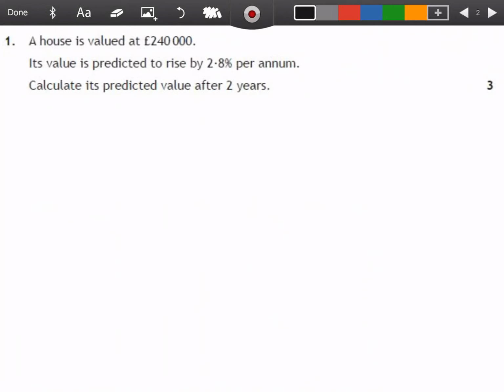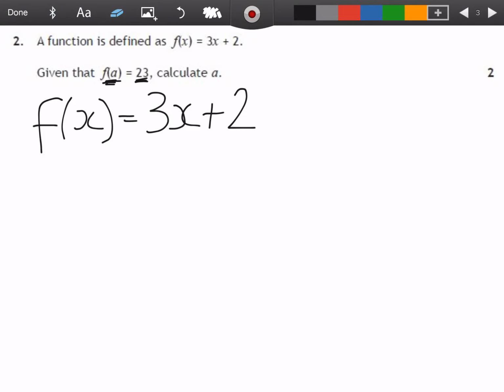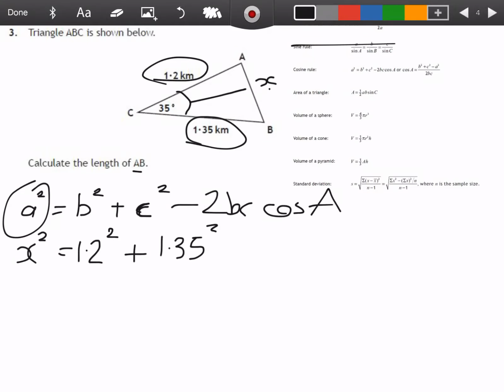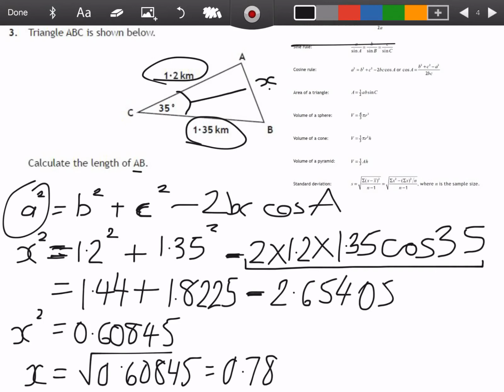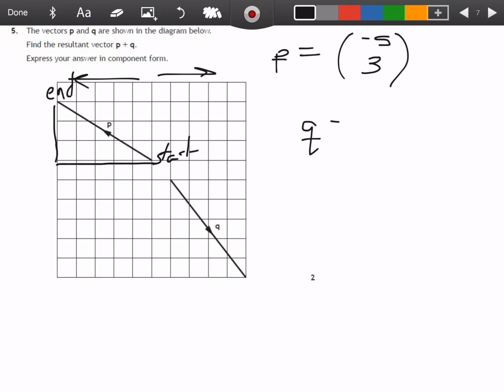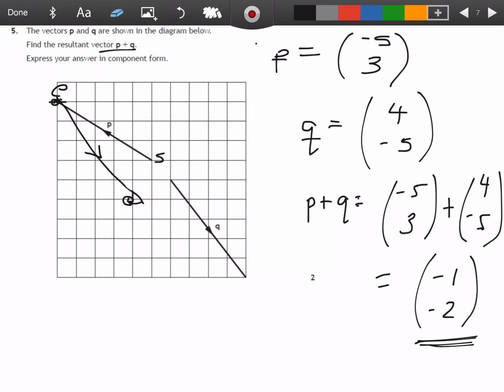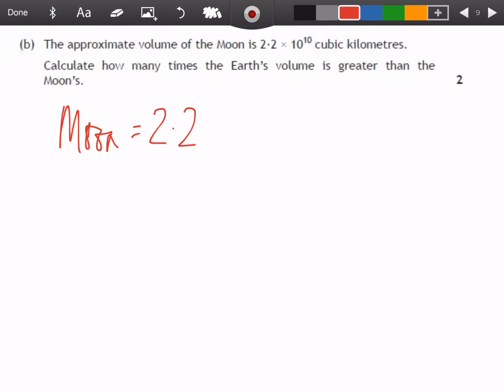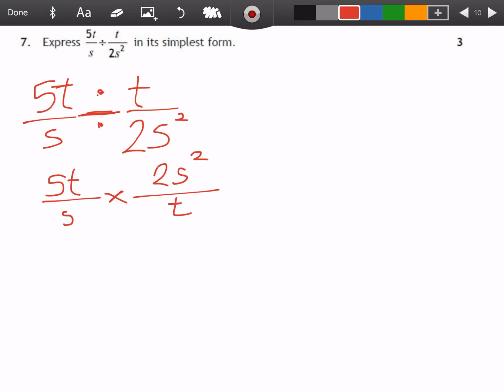Group 5 Wednesday 20th Jan Part 1